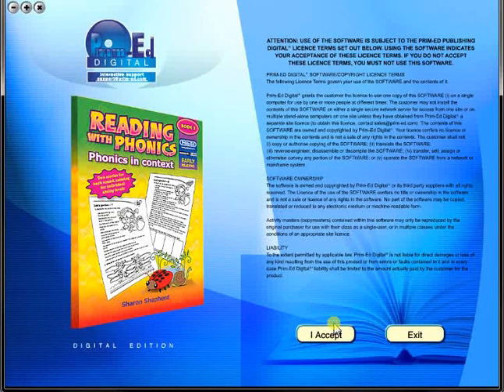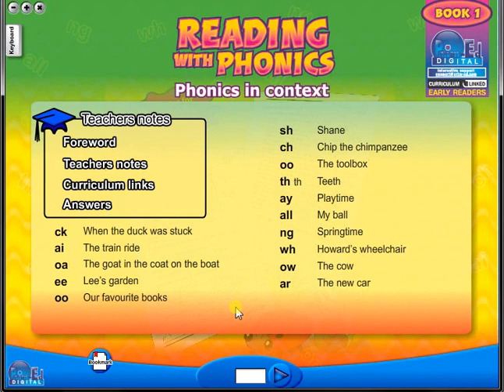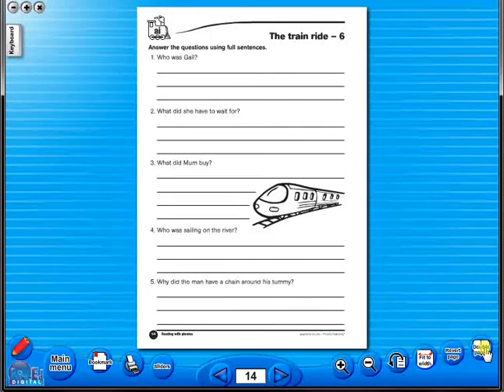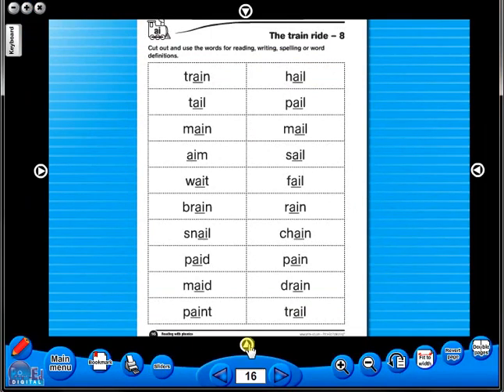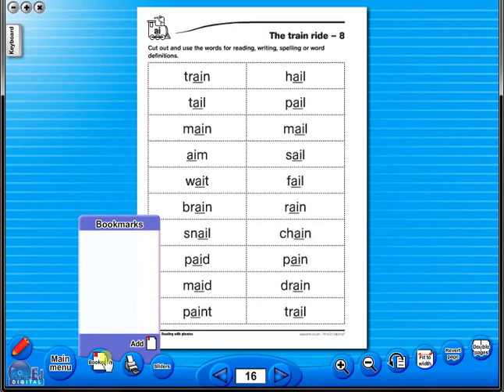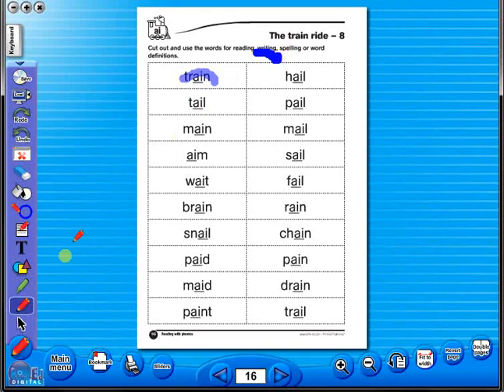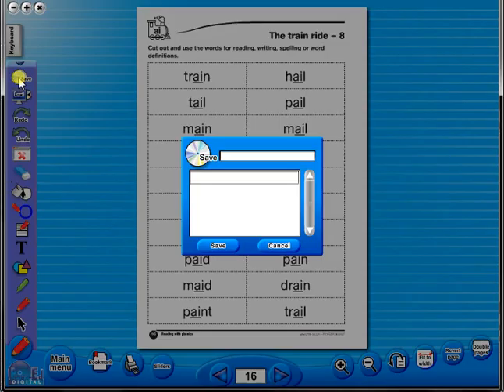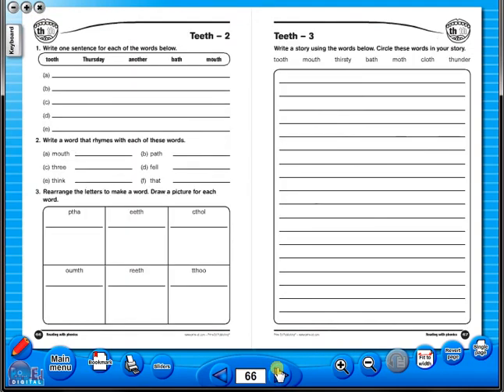Reading with Phonics eBook demo video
An excellent three-book photocopiable series to reinforce phonemic awareness.
Chapters focus on different sounds, and introduce them, in context, in two differentiated texts.
Each text is followed by supporting worksheets, providing high-interest activities to reinforce the sound.
Activities also develop comprehension, sequencing, rhyme, grammar and sentence structure.
Easy-to-follow format makes them ideal for special needs and homework use
introductory teachers notes, curriculum links and answers also included.